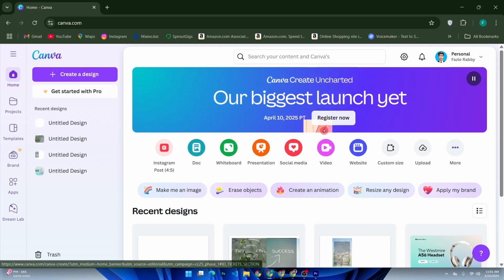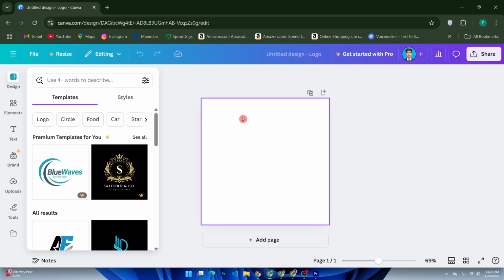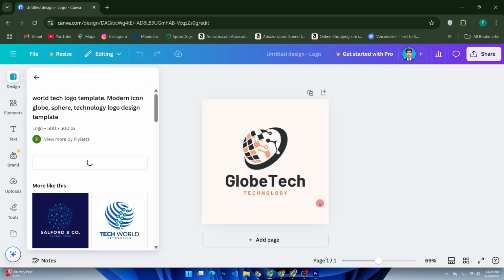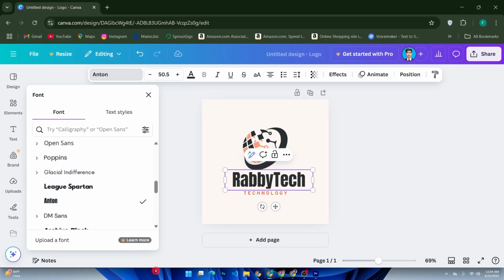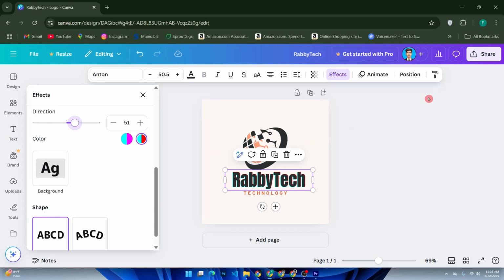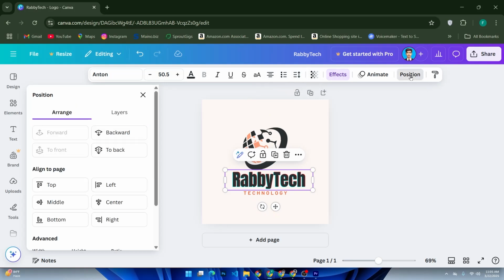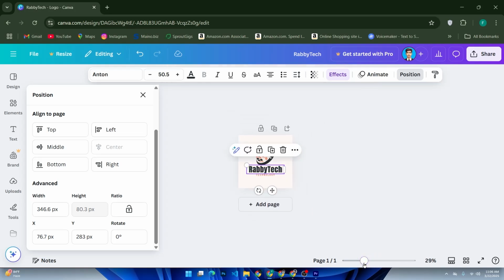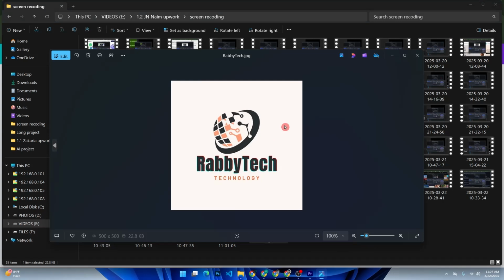How to Make Logo in Canva - 2025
In this video, I am going to show you how to create a logo in Canva.
If you're looking to design your own logo, Canva makes it simple and easy! I’ll guide you through the step-by-step process of creating a professional-looking logo using Canva’s tools, templates, and design elements. Whether you’re a business owner, freelancer, or just looking to get creative, this tutorial is perfect for beginners.